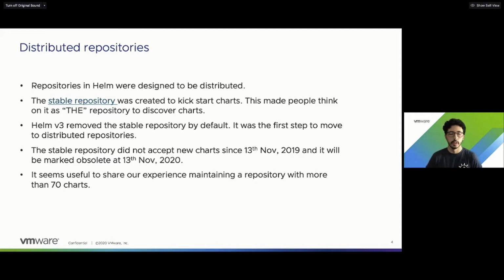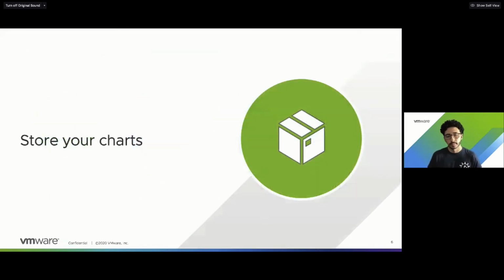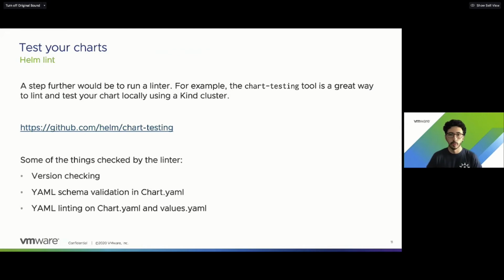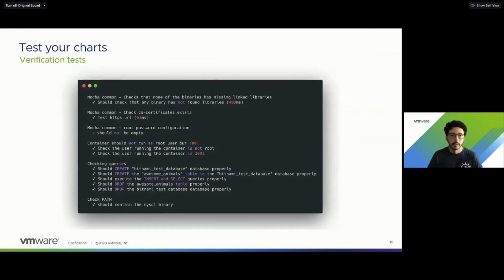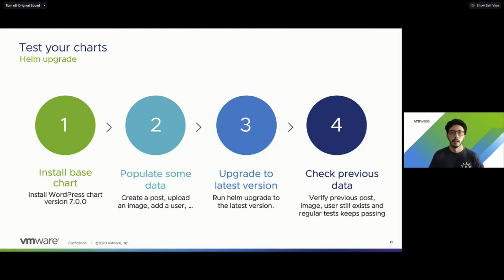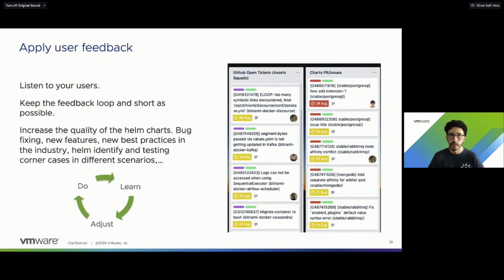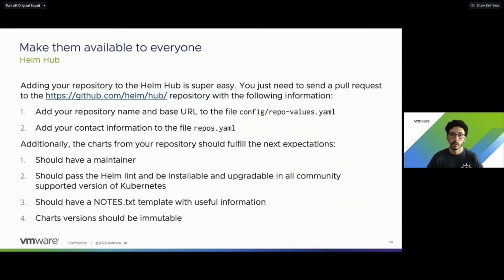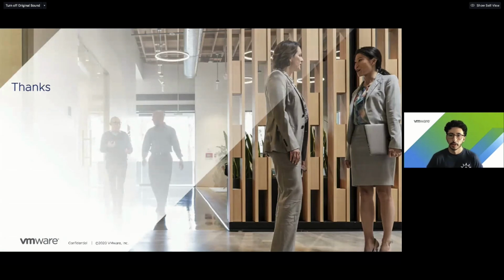Distribute Your App and Engage Your Community with a Helm Repository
With Helm charts moving from a central repository to a distributed format, it’s very important that open source projects move to their own repositories and make them discoverable to their communities.

Attend this session to learn how you can create your own Helm chart repository, maintain it with best practices for keeping your charts up-to-date (ensuring that they work in any Kubernetes distribution), and help your intended users find them. We’ll finish with some ideas on how you can use your Helm repository to interact with your community, including by gathering and applying feedback from users.

By the end of this session, you’ll have the ability to create your own Helm repo, expose it to the world, and keep it maintained safely and securely for your users

Tomas Pizarro Moreno: Member of Technical Staff at VMware